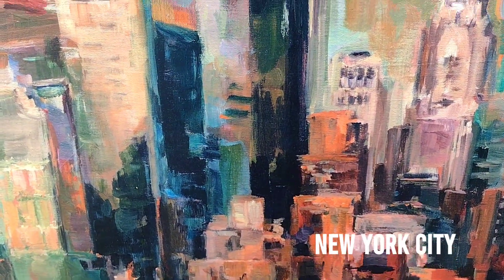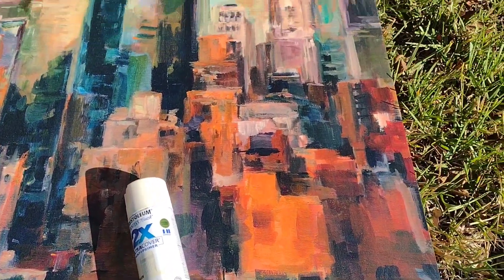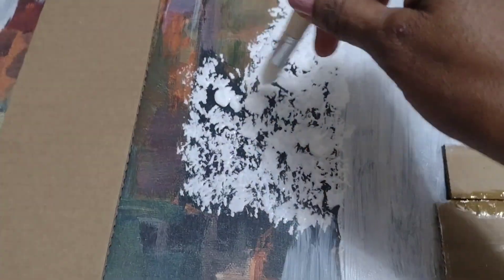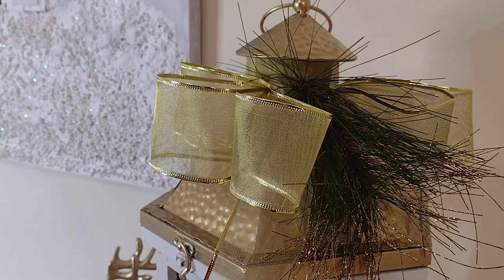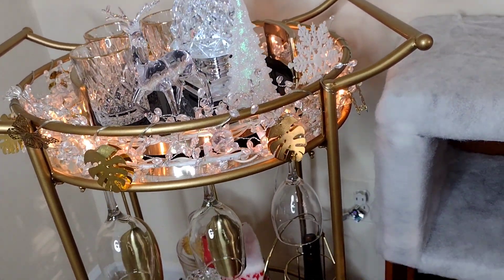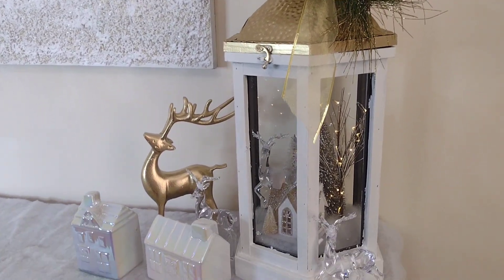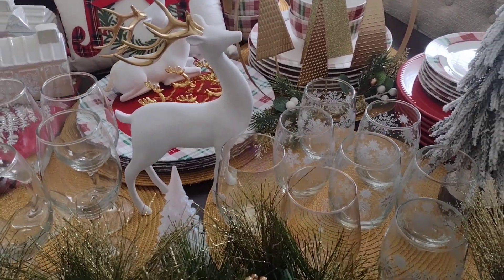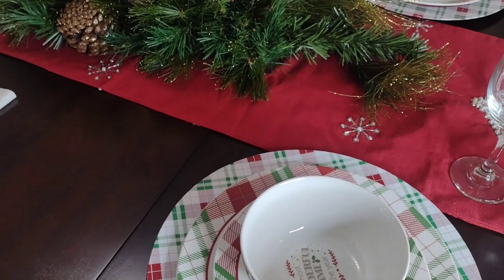Christmas Wonderland Canvas DIY Wall Decor🎄 Christmas Tablescape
Hello everyone. Today's video I just want to share with you my Christmas Winter forest canvas DIY wall  decor, and Christmas table escape.